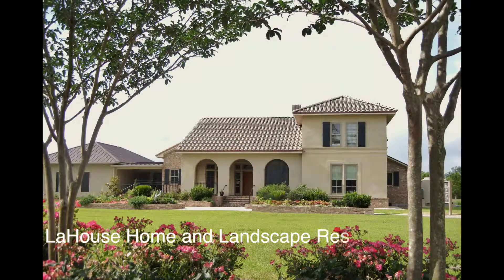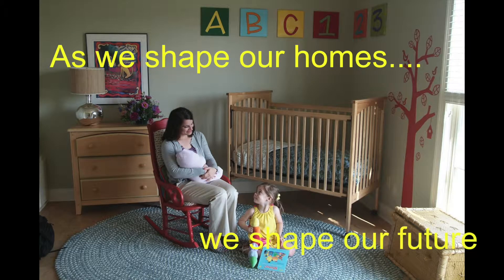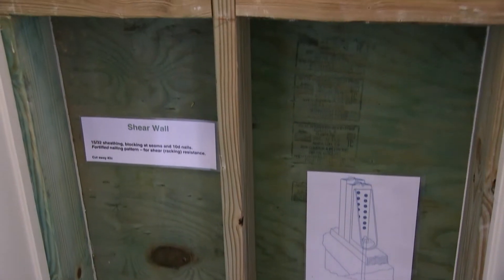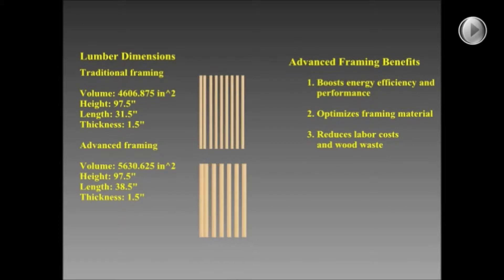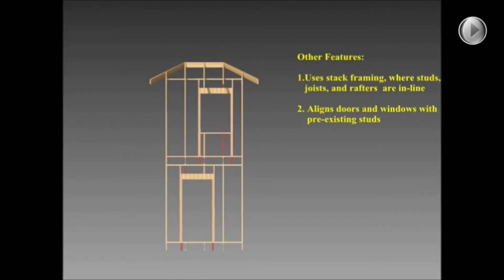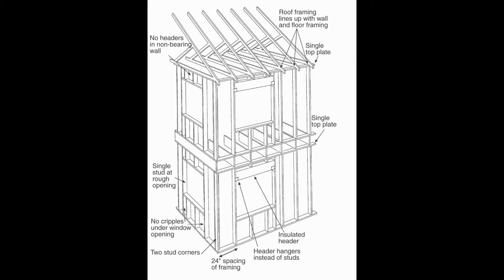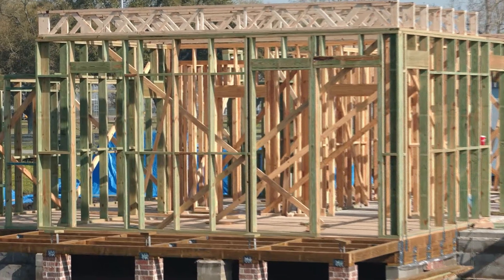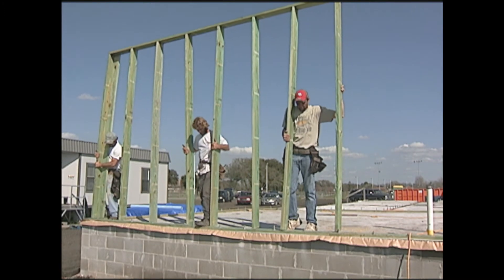LaHouse Advanced framing short